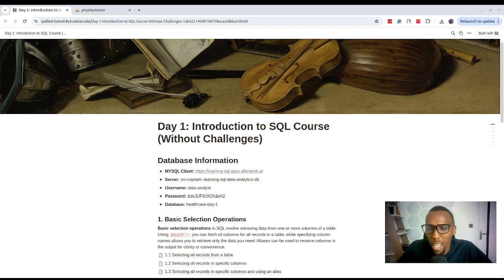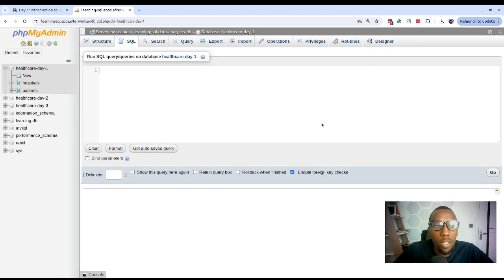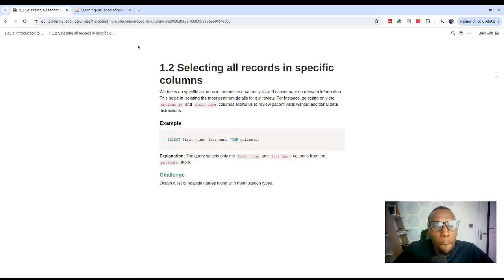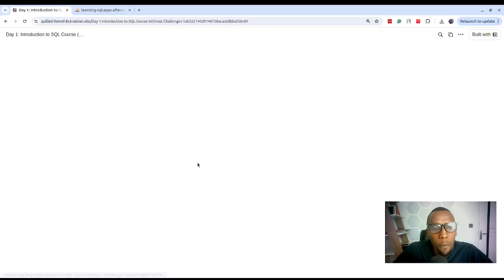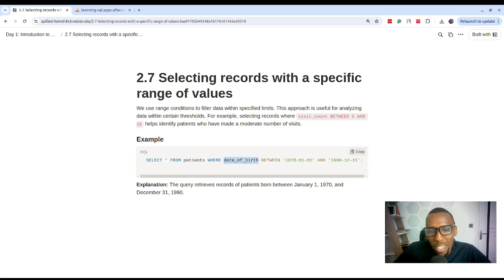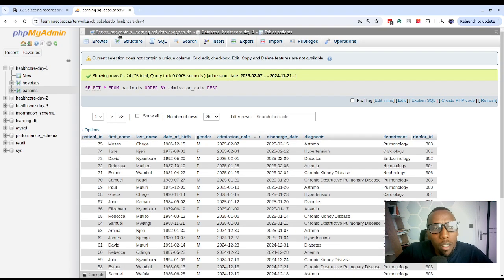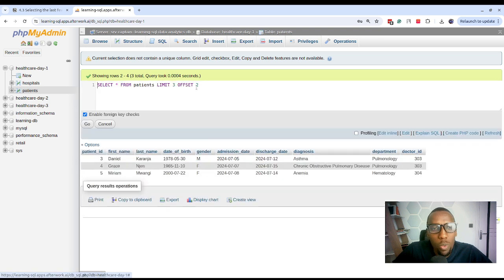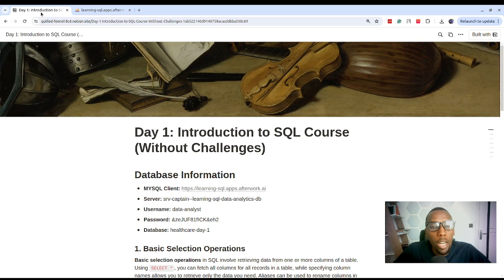Introduction to SQL Course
Resources

1. Data Science with Python
2. Data Engineering with Python
3. Machine Learning with Python
4. Data Analytics with Python
5. Data Science with R
8. Data Science for Healthcare